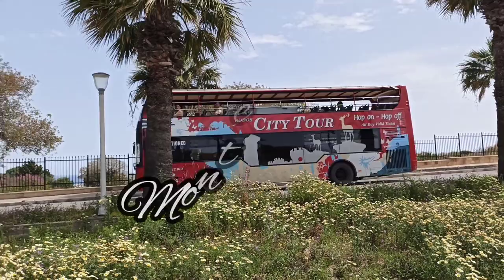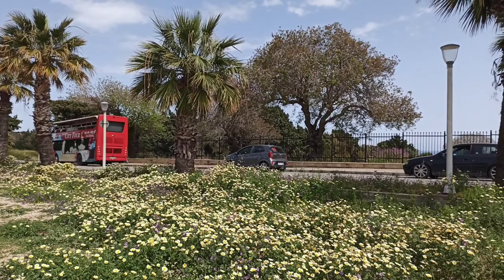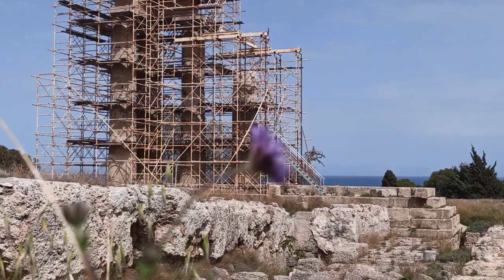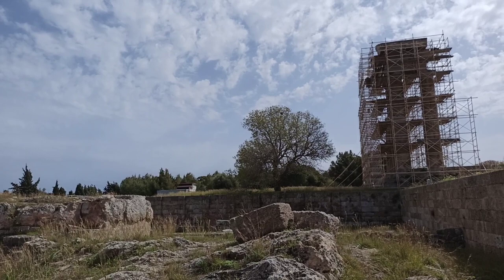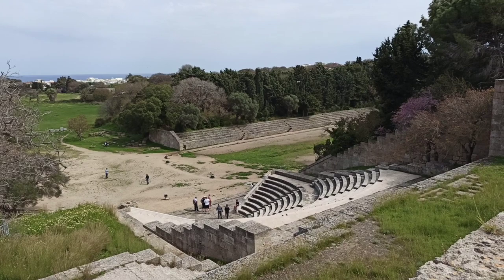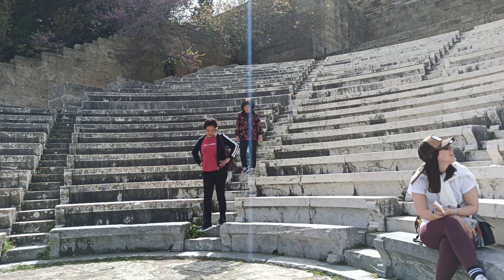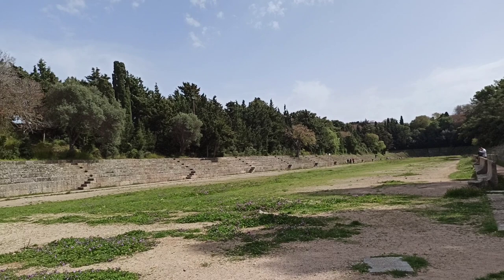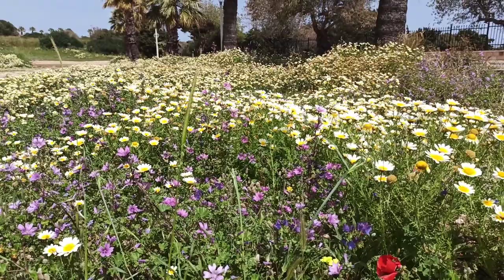MONTE SMITH|| RHODES ACROPOLIS||RHODES GREECE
best place relax and unwind